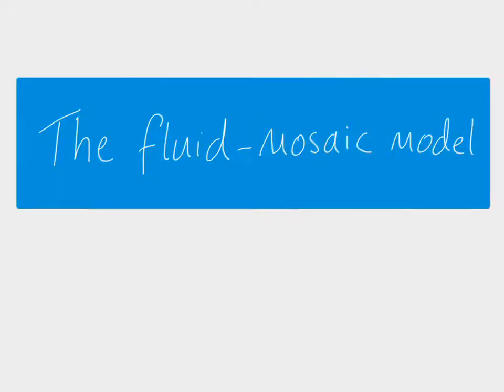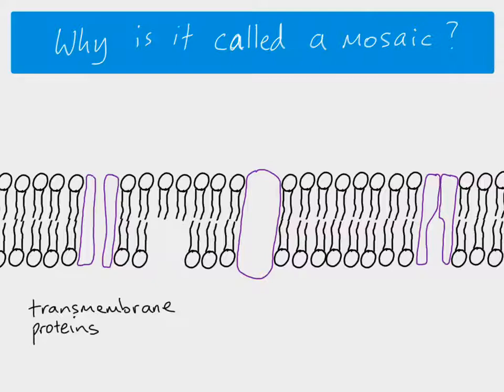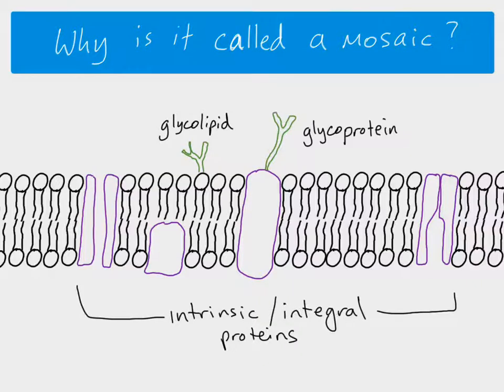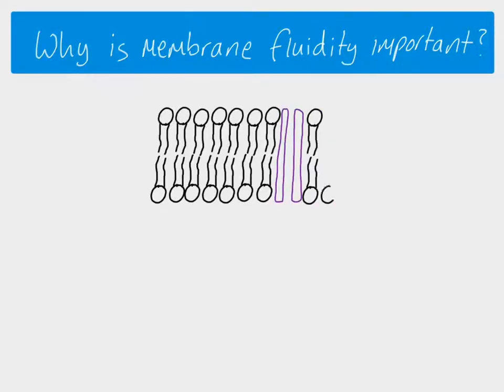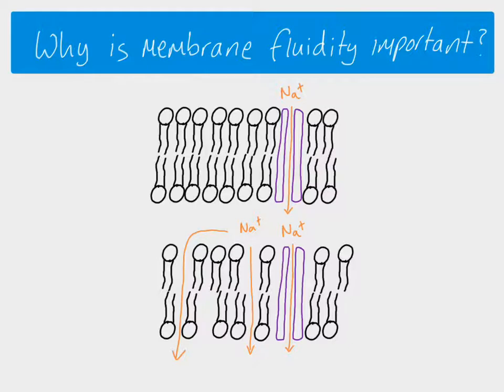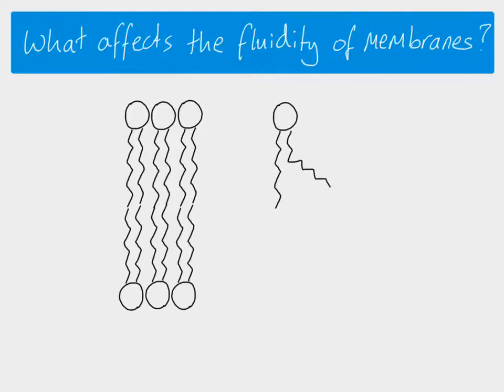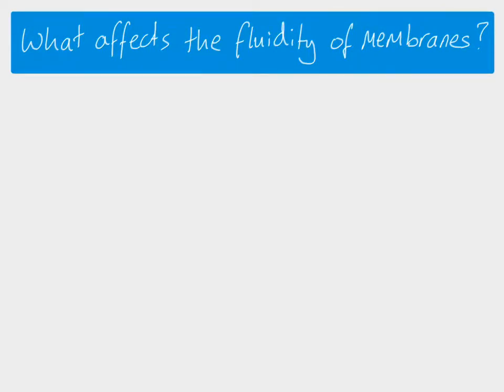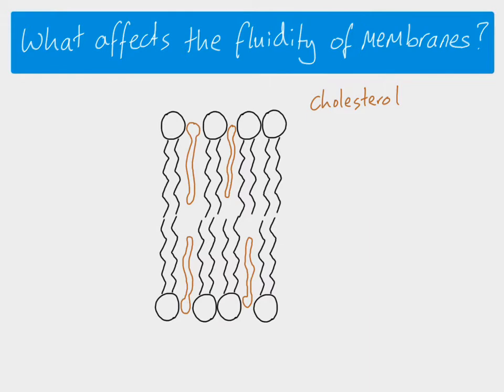AS Biology - Fluid mosaic model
A Level Biology, AS level. Topic - Cells & Microscopes. The fluid mosaic model of the cell surface membrane, with the structure of the phospholipid bilayer and associated proteins and cholesterol.